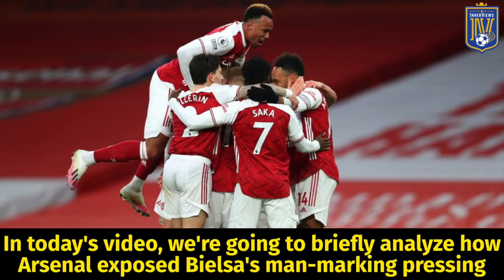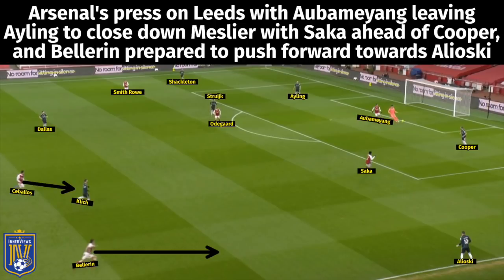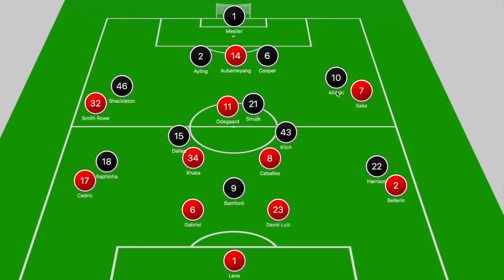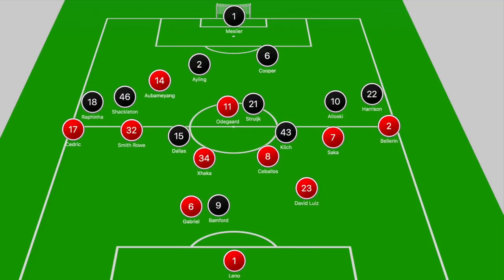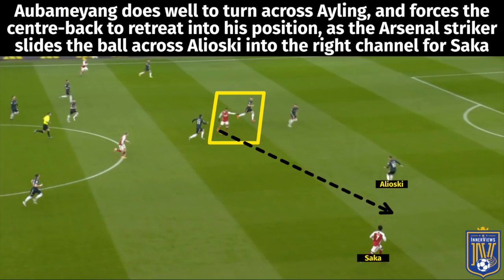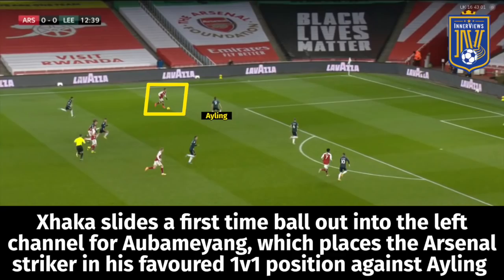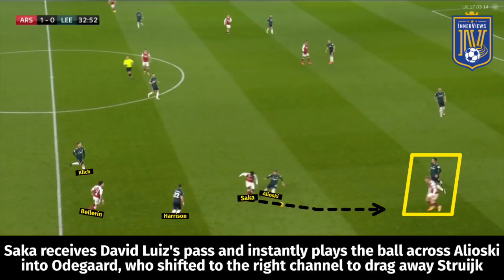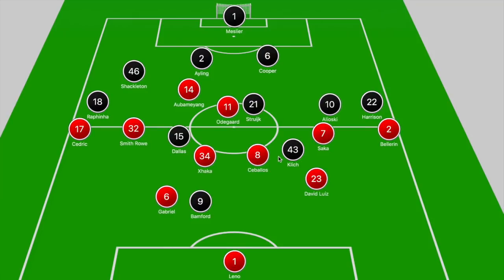How Arteta's Centre-Backs Exposed Bielsa's Tactics | Arsenal vs Leeds 4-2 | Tactical Analysis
On this edition of The InnerViews, Tyrrell analyzes how Arsenal defeated Leeds United 4-2 in Premier League action, courtesy of goals from Pierre-Emerick Aubameyang, Hector Bellerin, Helder Costa and Pascal Struijk.

Do you think Arsenal can finish in the top 6?

Do you think this was Arsenal's best XI without Thomas and Kieran Tierney?

Do you think David Luiz and Gabriel is Arsenal's best CB pairing?